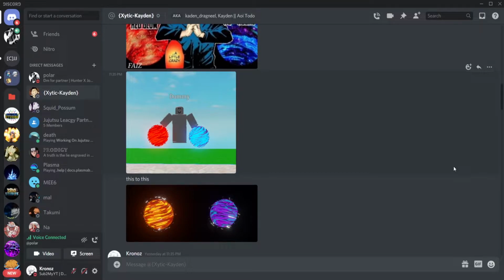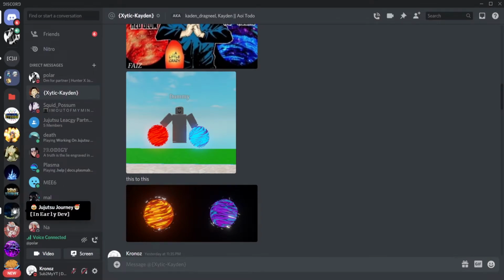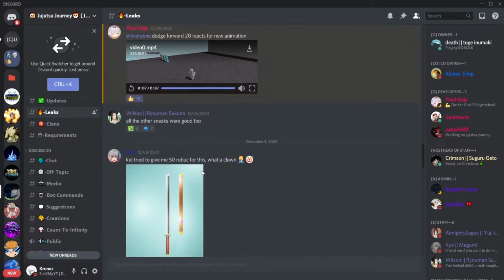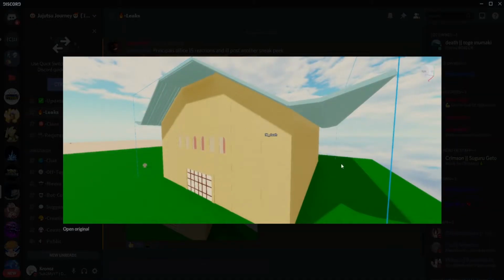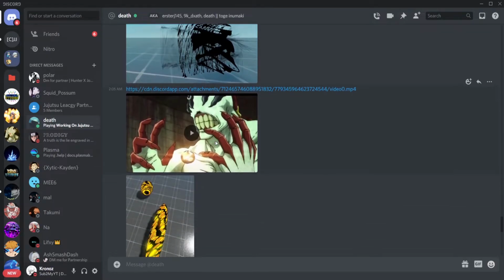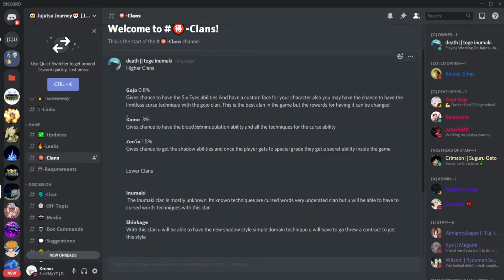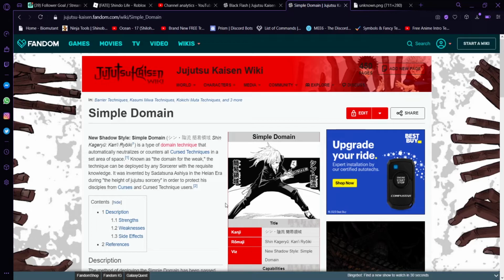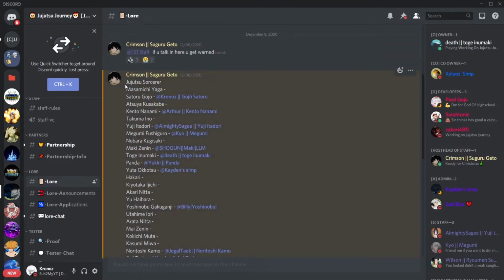NEW UPCOMING JUJUTSU KAISEN GAME! | Jujutsu Journey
Game still in dev!

We got a new upcoming jujutsu kaisen game on roblox. Game is looking really fire so make sure to check it out!